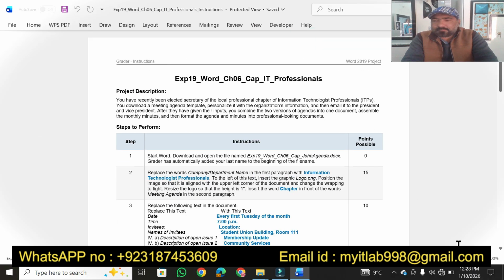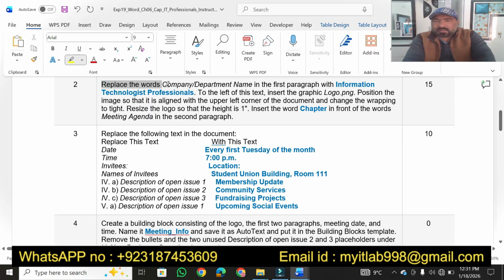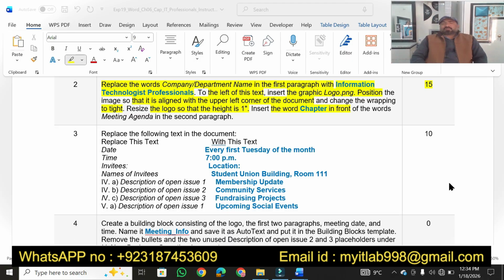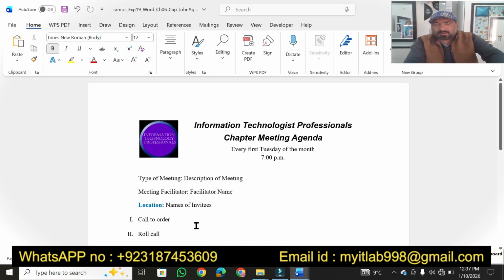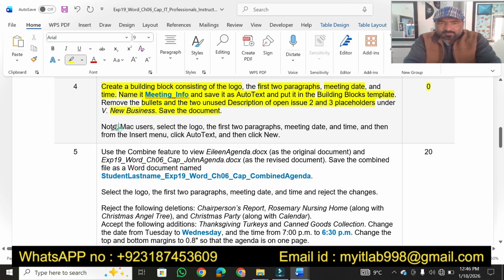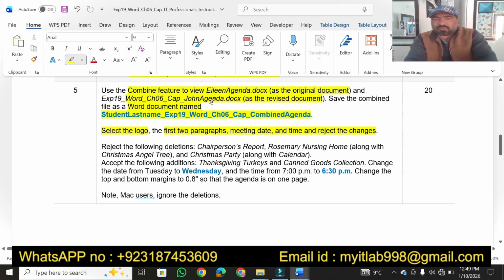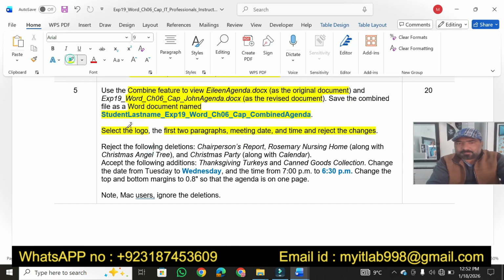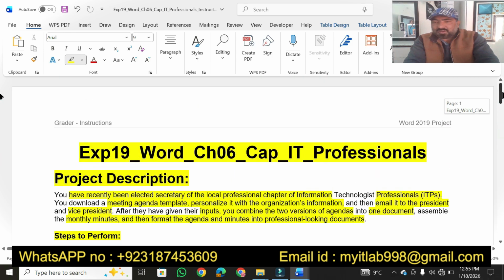Exp19 Word Ch06 Cap IT Professionals